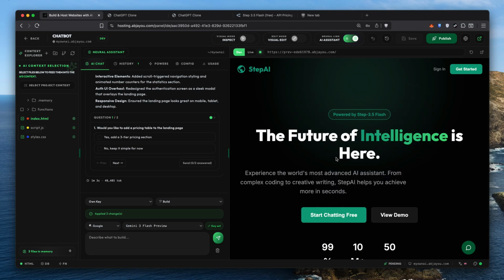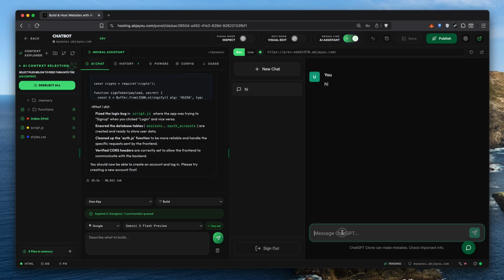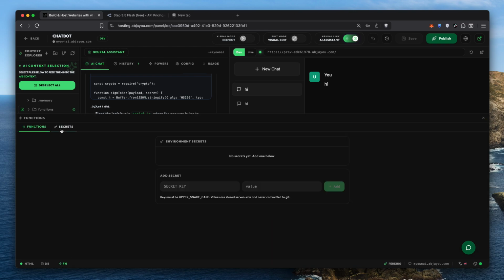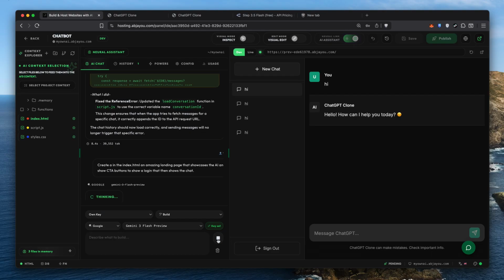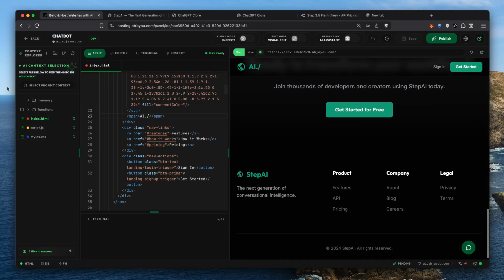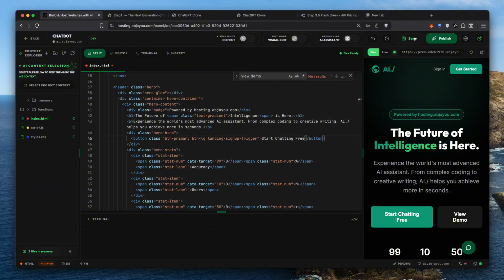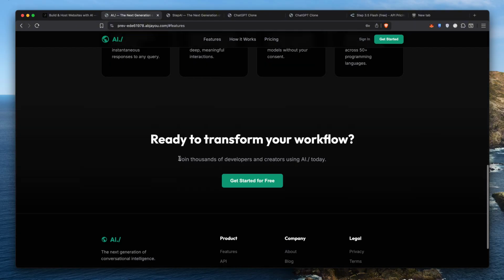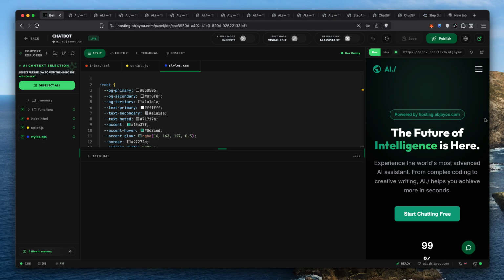How I made a ChatGPT clone that actually works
In this video, I’ll show you I built a chatbot that looks like Chatgpt from start to finish using a website builder with artificial intelligence, and I ended up creating a platform that actually works.

The AI created the functions that I needed to make this work, like the login functionalities and the actual AI responses design.

All of this without spending a cent and using the stepfun/step-3.5-flash:free model in Openrouter, in around 45 minutes.

This free Openrouter model will allow me to offer a chat almost unlimited for anyone who wants to use my platform, its just free.

RESOURCES:

OpenRouter model: openrouter.ai/stepfun/step-3.5-flash:free